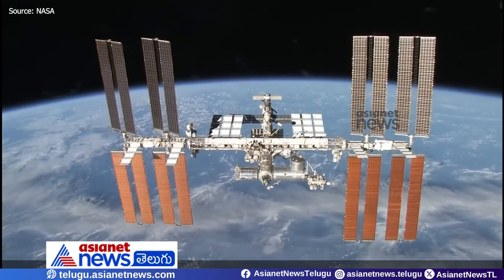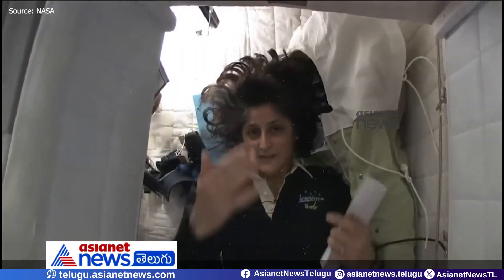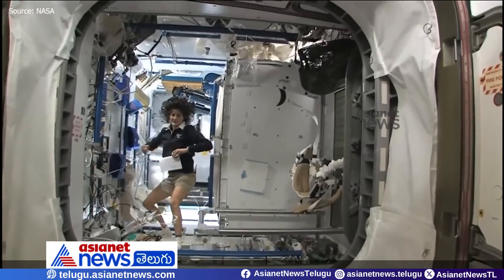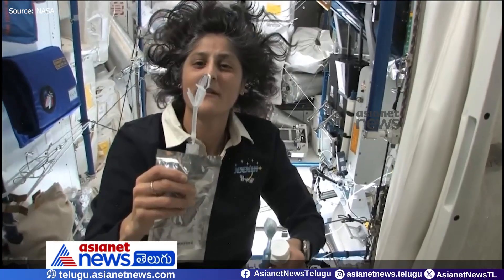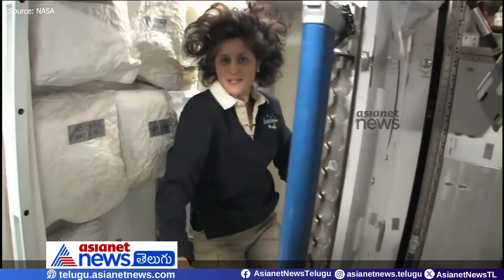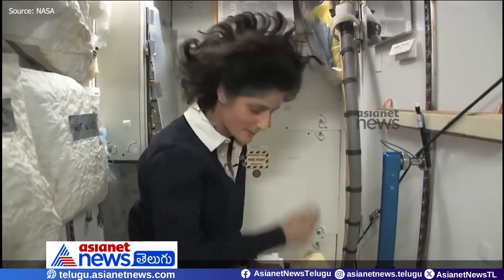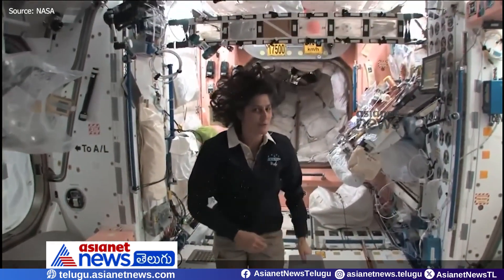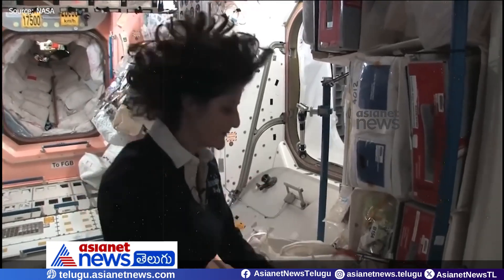స్పేస్ లో సునీతా విలియమ్స్ దినచర్య ఎలా ఉంటుంది? | Astronauts Routine in ISS | NASA | Asianet Telugu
ప్రపంచం మొత్తం ఆసక్తిగా ఎదురు చూస్తున్న సమయం సమీపిస్తోంది. ఎనిమిది రోజుల మిషన్ పై వెళ్లి సుమారు 9 నెలల పాటు అంతరిక్షంలో ఉన్న వ్యోమగాములు సునీత విలియమ్స్‌, బచ్‌ విల్మోర్‌లు ఎట్టకేలకు భూమి వైపు తిరుగు పయనమయ్యారు. బుధవారం తెల్లవారుజామున 3 గంటలకు ఫ్లోరిడా సముద్రంలో అంతరిక్ష నౌక దిగనుంది. ఈ నేపథ్యంలో సునీత విలియమ్స్, ఇతర వ్యోమగాములు రోజువారీ దినచర్య ఎలా ఉంటుందోనన్న ఆసక్తి అందరిలోనూ నెలకొంది. అంతర్జాతీయ అంతరిక్ష పరిశోధనా కేంద్రం (International space station- ISS)లో ఆస్ట్రోనాట్స్ డైలీ రోటీన్ ఎలా ఉంటుందో ఈ వీడియోలో చూసేయండి.